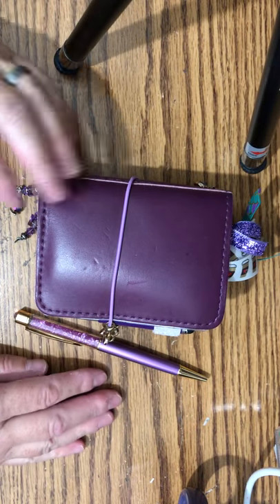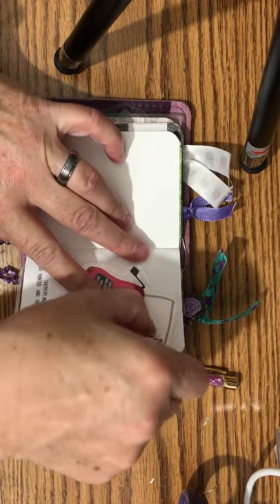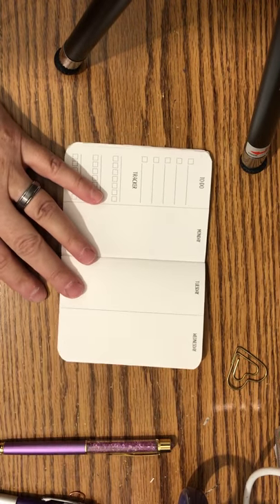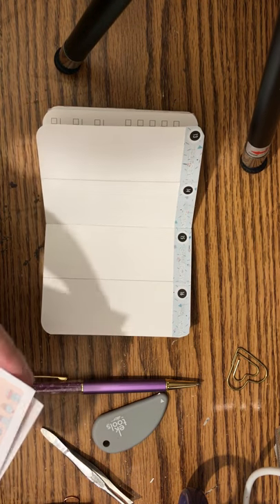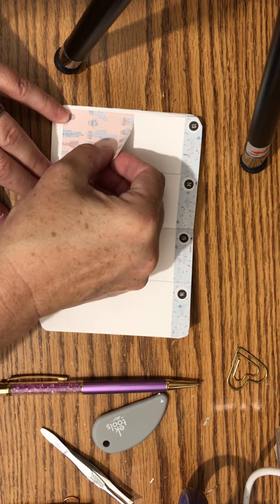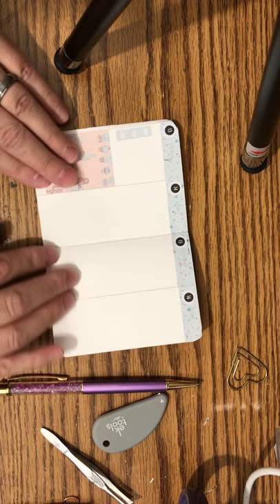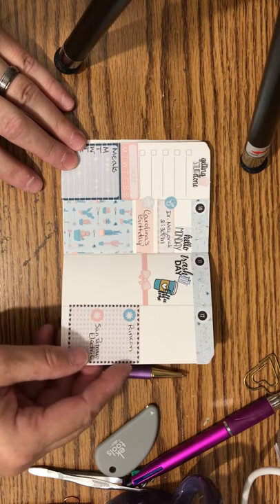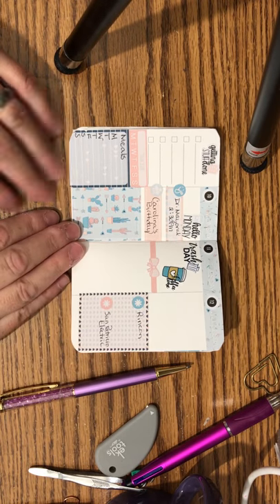Micro Monday PWM in my Foxy Fix Micro TN for Sept. 10-16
Here is a Plan With Me for my Foxy Fix Micro Botanical Iris Couture TN.